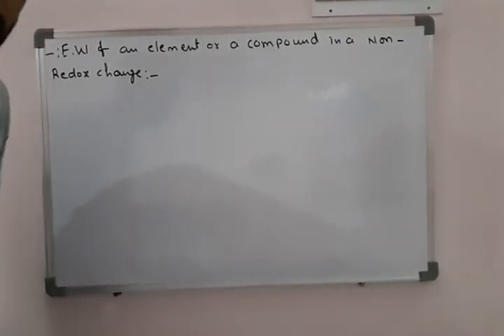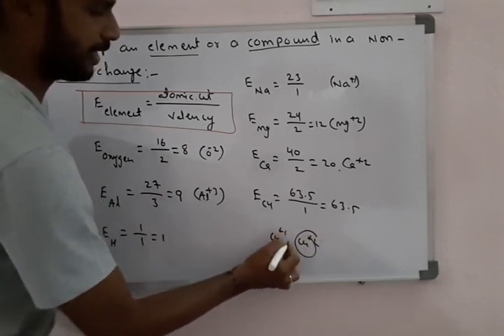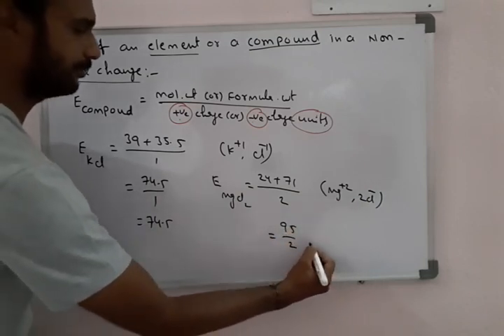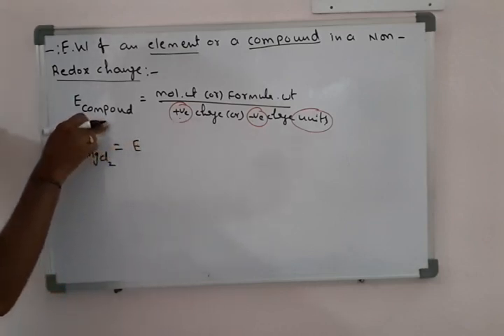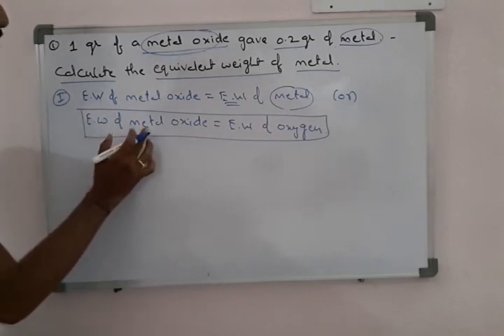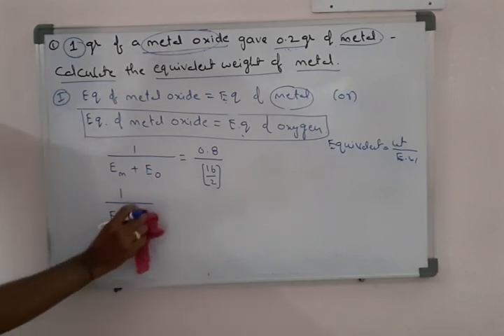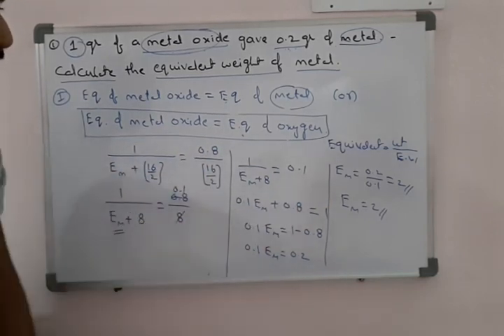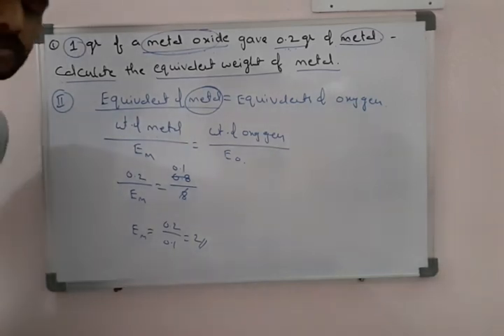E.W of elements ,compounds in a non redox change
Gangadher 3